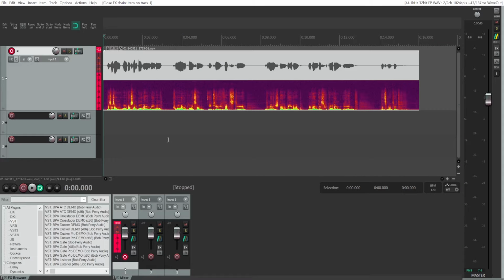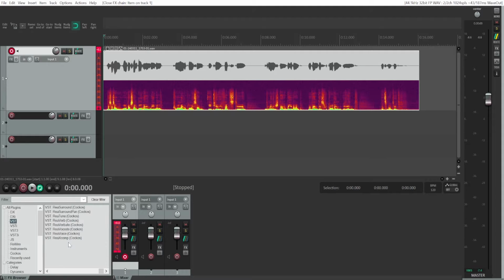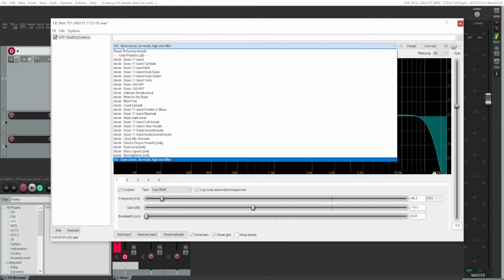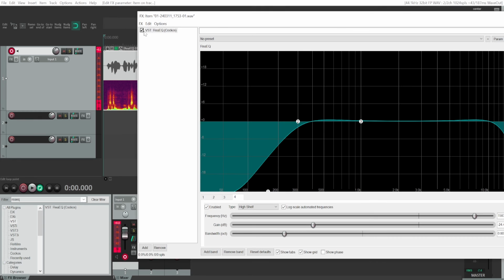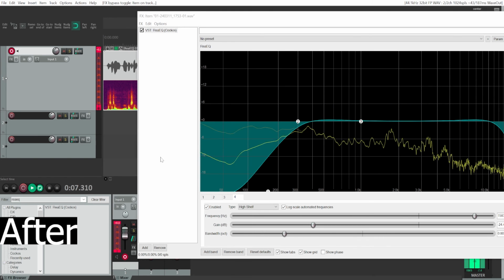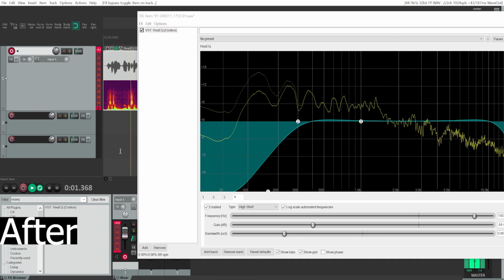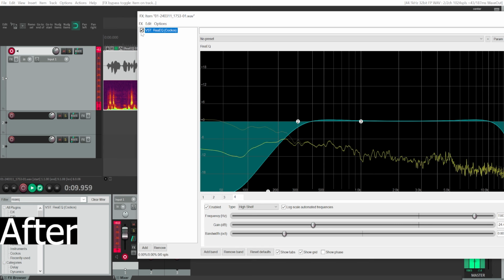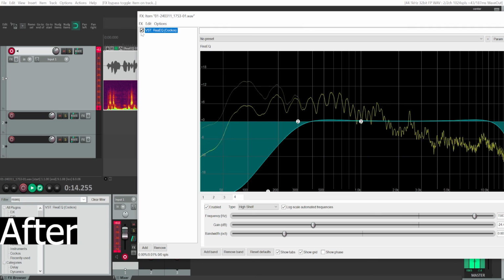How to Reduce Reverb in Reaper | Quick Tutorial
In this Reaper tutorial, you'll learn how to reduce  reverb (echo) in Reaper using built in ReaEQ equilizer and removing both lower and higher end frequencies.

00:00 Finding built-in equalizer (ReaEQ)
00:33 Adjusting effect menu
00:55 Cutting out lower and higher end frequencies
02:17 Original audio #1
02:26 Final audio #1
02:41 Original audio #2
02:47 Final audio #2